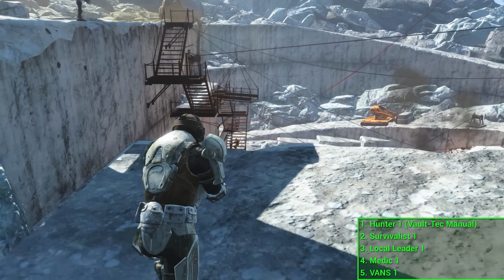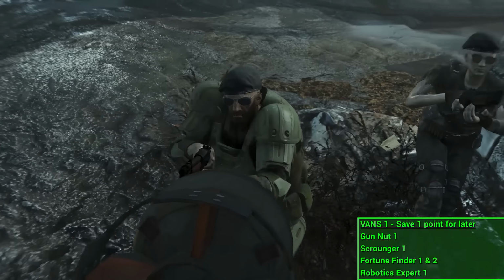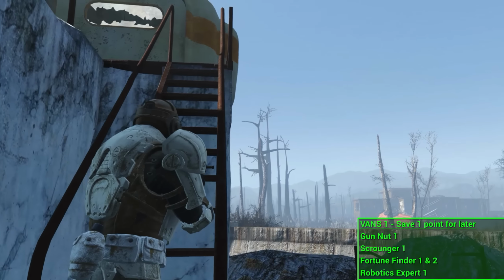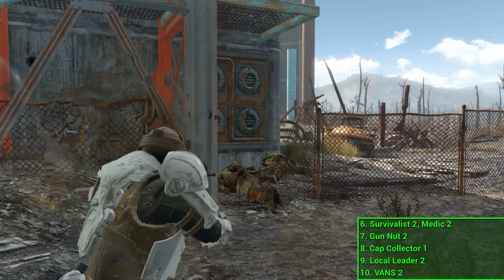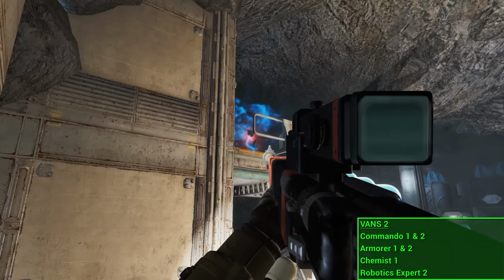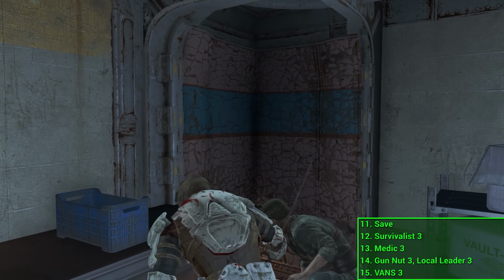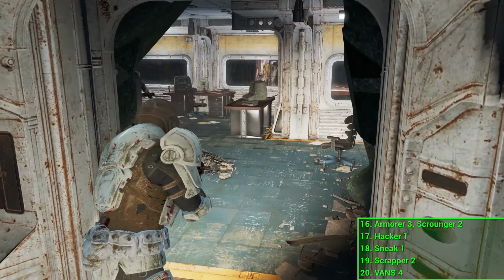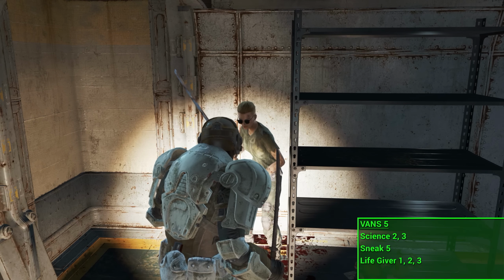Fallout 4 Horizon Builds - The Ultimate Commando